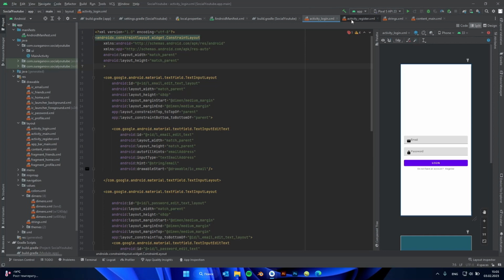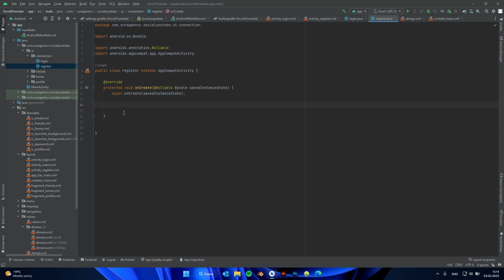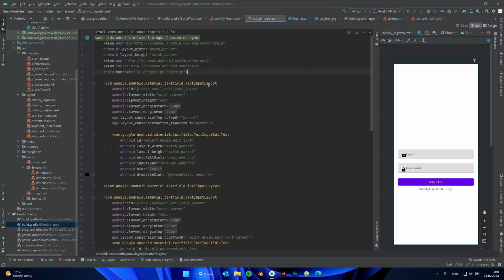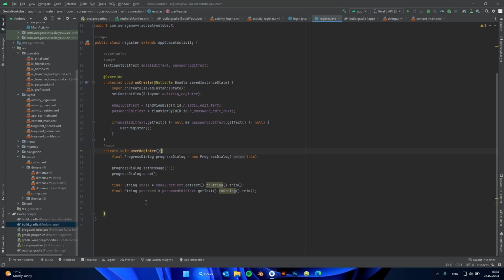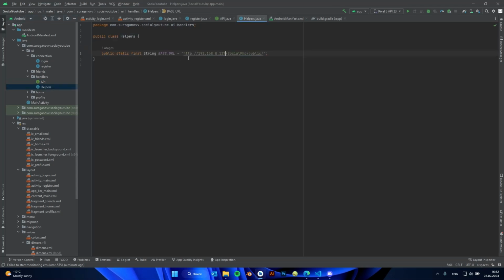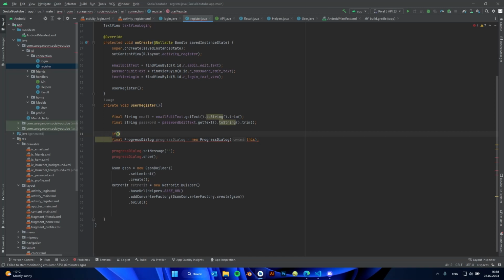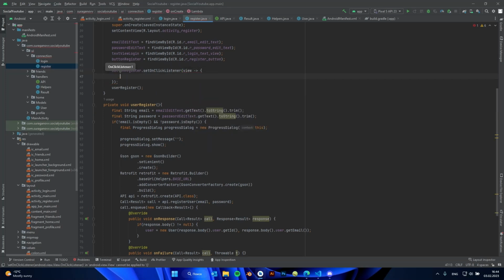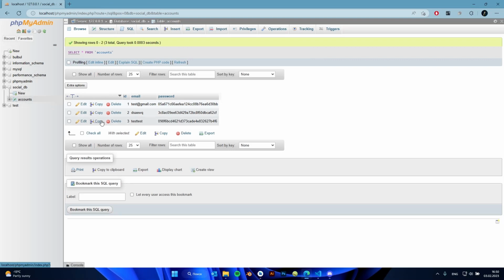Android Studio - SOCIAL MEDIA APPLICATION TUTORIAL (JAVA) - 03 PART 2 COMPLETE LOGIN/REGISTER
Will be glad for your support! Videos will be out possibly every day!

✍️Timecodes:
0:00 Tools context
3:05 Android Manifest
6:30 Register class
18:53 GSON&Retrofit
20:10 Helpers class
25:01 API interface
26:35 Result class
27:37 User model
38:01 Login activity
41:00 Internet permission
42:30 Testing

What I am going to use in this playlist course?
- Android Studio, PHP & MySQL + XMPP.